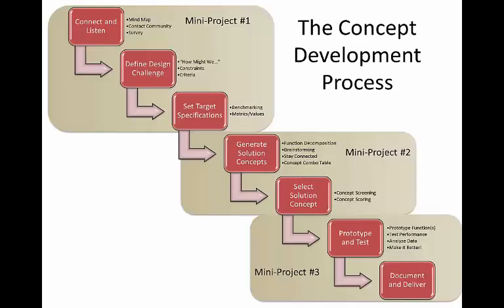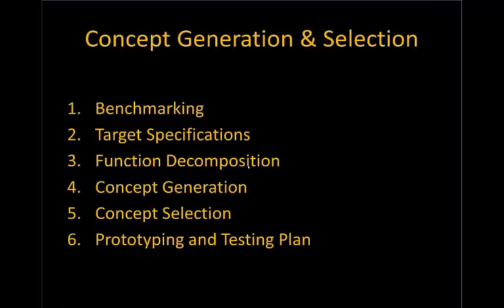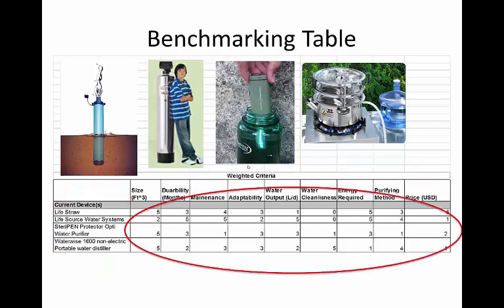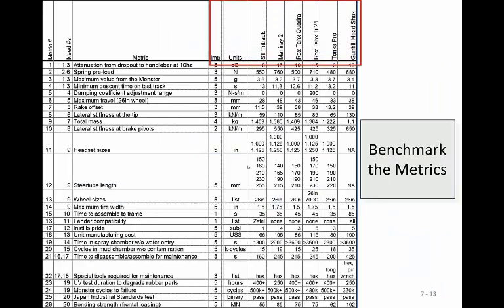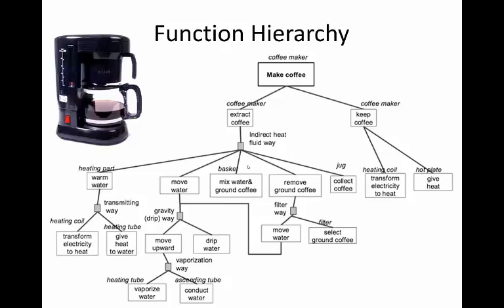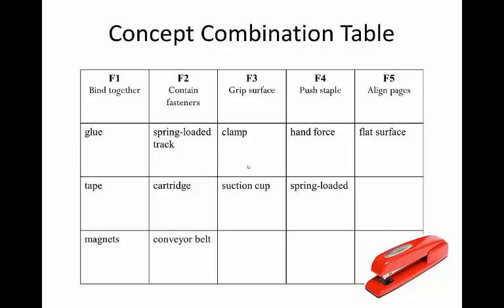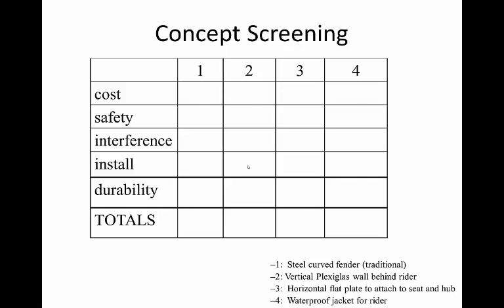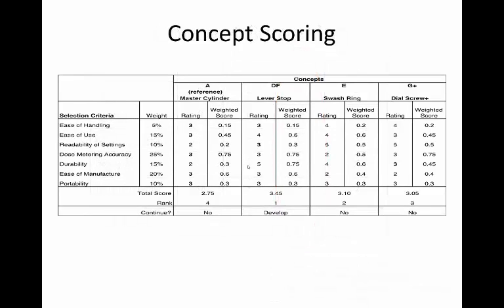Concept Generation and Selection Overview 2